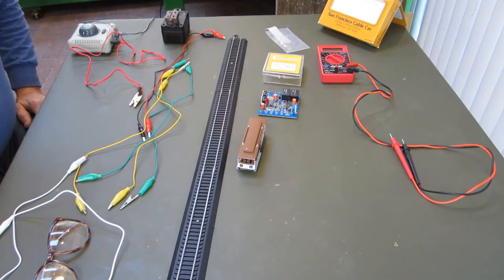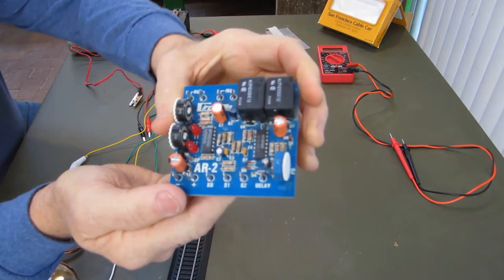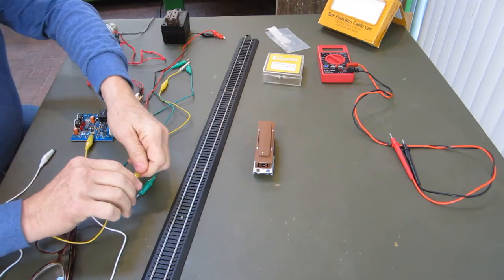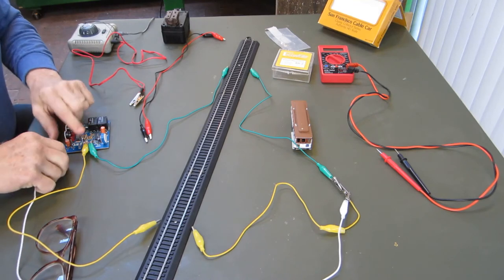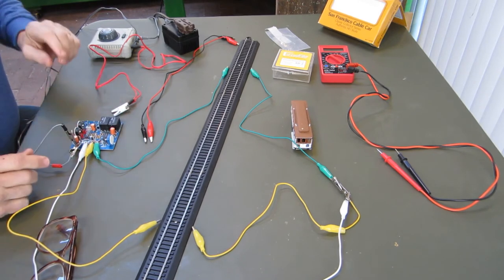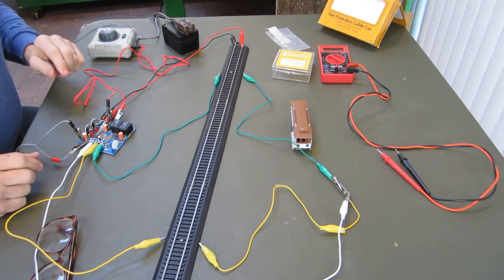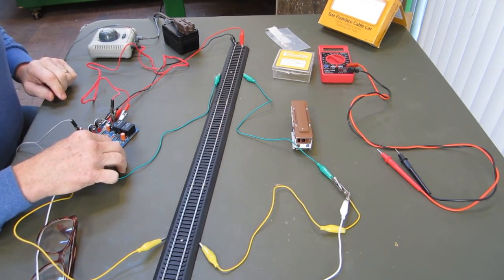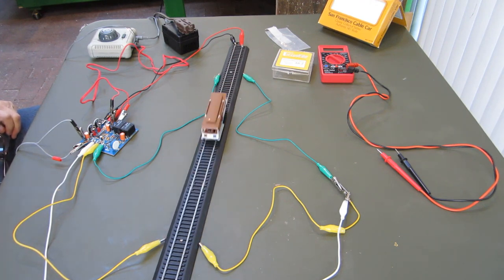Circuitron AR 2 Auto-Reverse Circuit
A demonstration of wiring the AR-2 and how it works. NOTE:  The power source for the circuit board should be a constant 12v to 18v  AC or DC.  In the video I state 16v to 18v.  Also, constant DC is recommended if available.  A 120v AC imput to 12v DC output is available at Radio Shack.  I am using AC in the video.